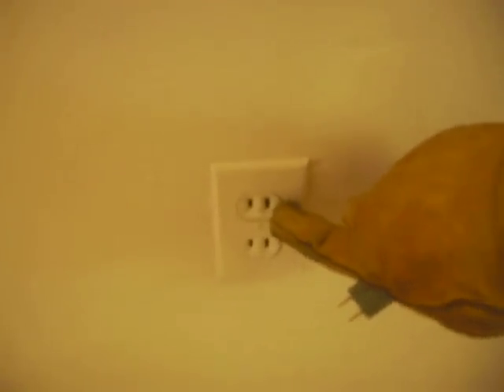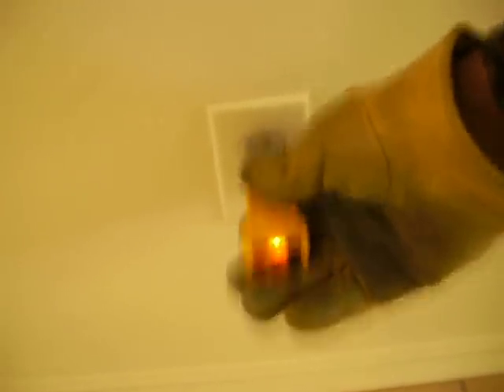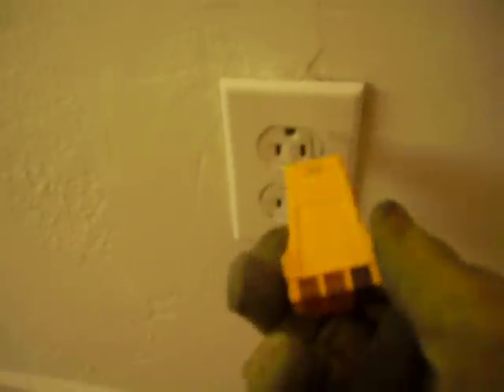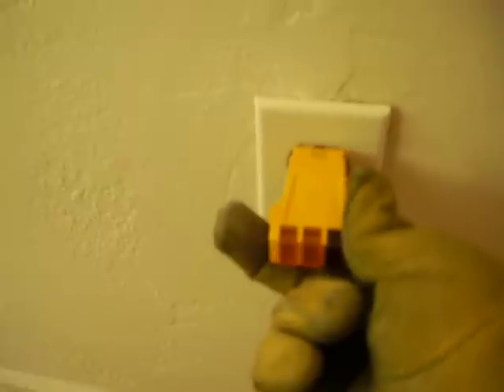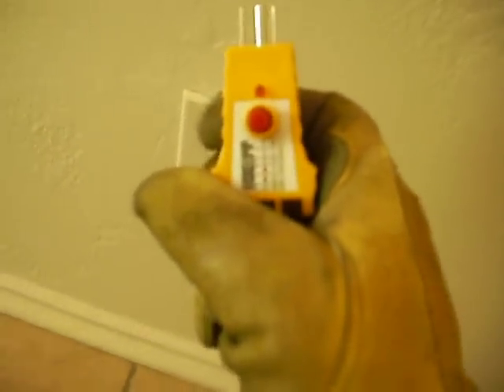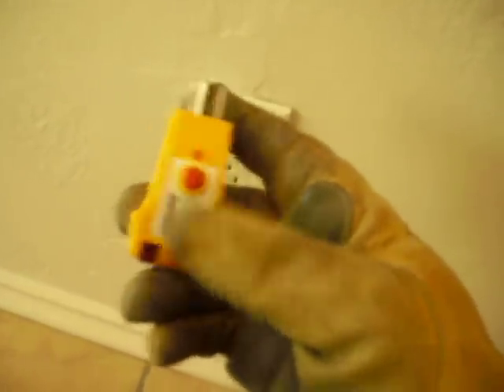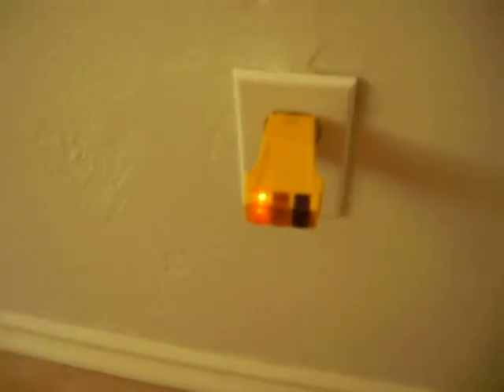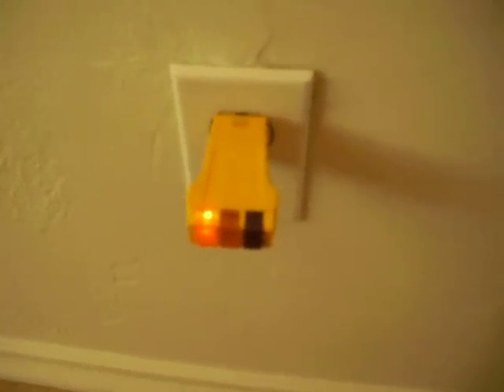Open Neutral Hazard pt 1 of 2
This video shows a hazardous electrical condition that does not show up with a tester on an ungrounded outlet which can be viewed in pt.2   I take you through a non technical explanation, as this video was intended for a home buyer not an electrician. Video taken with Ryobi tek4 digital camera